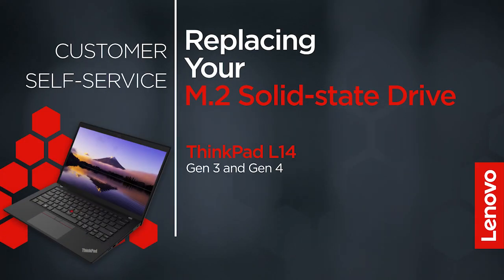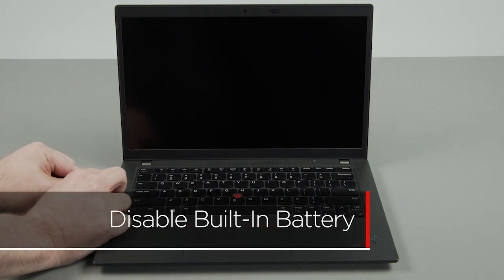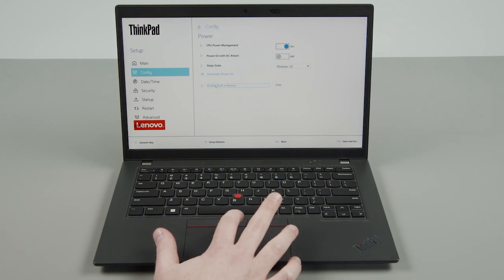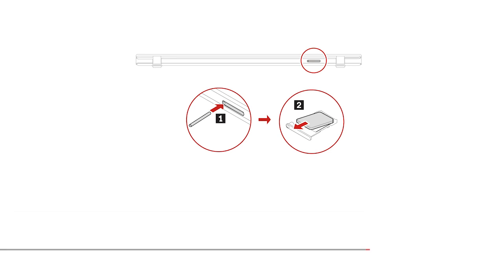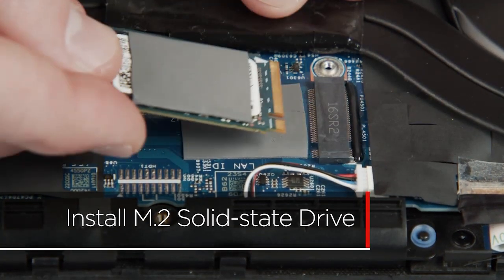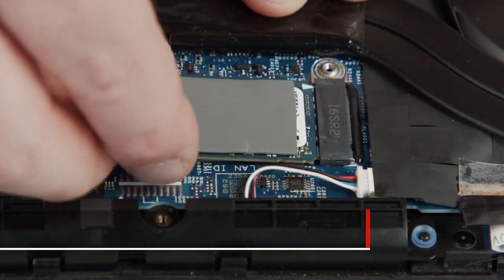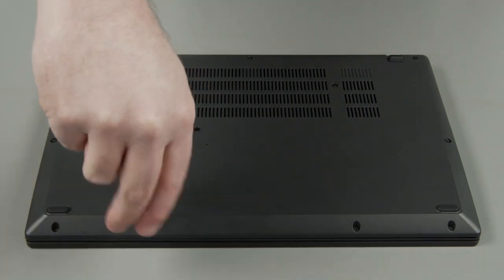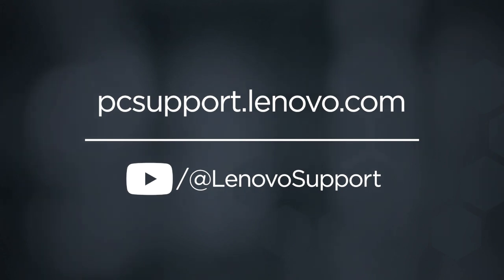Replacing Your M.2 Solid-state Drive | ThinkPad L14 Gen 3 and Gen 4 | Customer Self Service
This video will show you how to replace the M.2 Solid-state Drive of your ThinkPad. The process in this video will work for the ThinkPad L14 Gen 3 and Gen 4.

To view the ThinkPad L14 Gen 3 Self-Repair Guide go

To view the ThinkPad L14 Gen 4 Self-Repair Guide go

Applicable Machine Types:
ThinkPad L14 Gen 3 - 21C1, 21C2, 21C5, 21C6
ThinkPad L14 Gen 4 - 21H1, 21H2, 21H5, 21H6